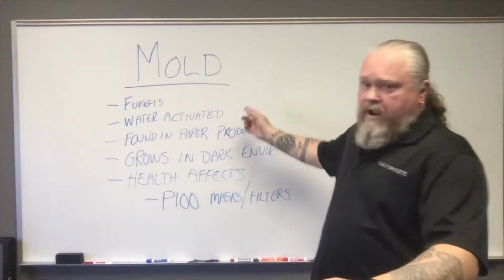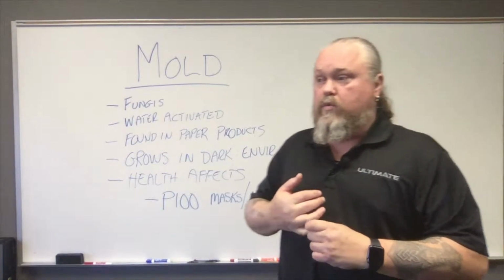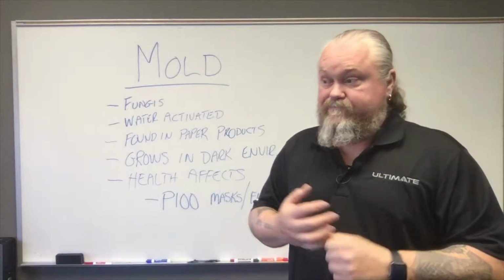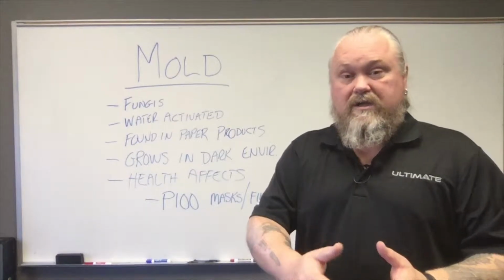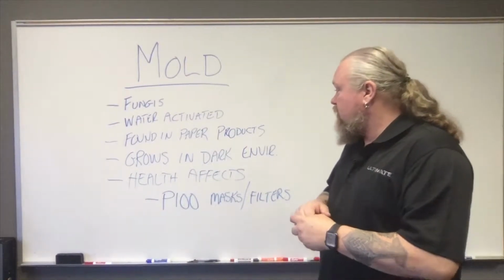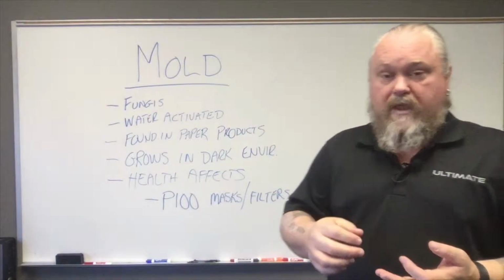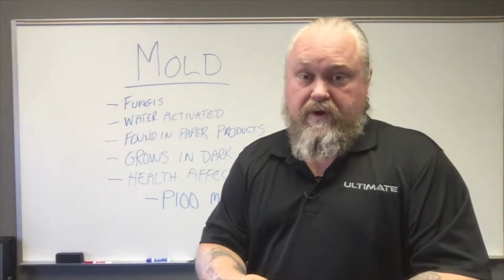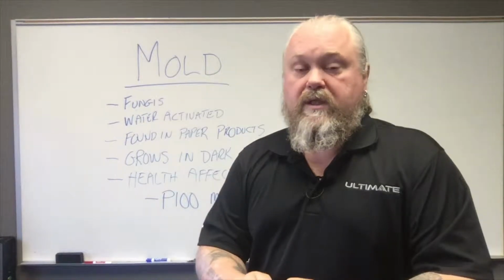Mold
There are many areas that can contain mold spores or generate the hazard under certain environments. . Knowing what to look for and identify can help prevent exposure.